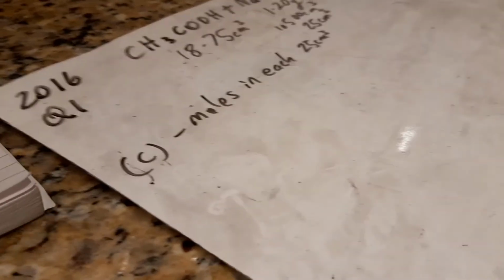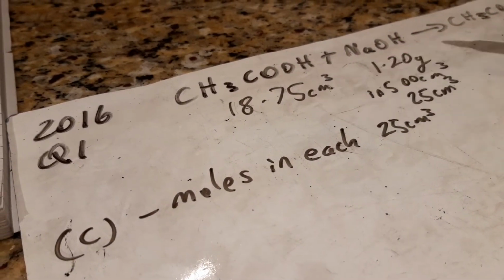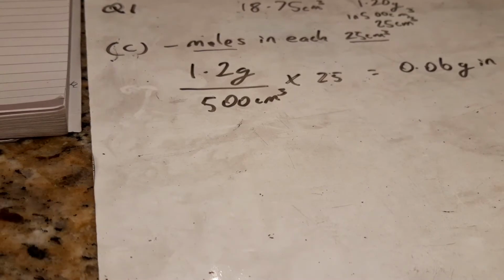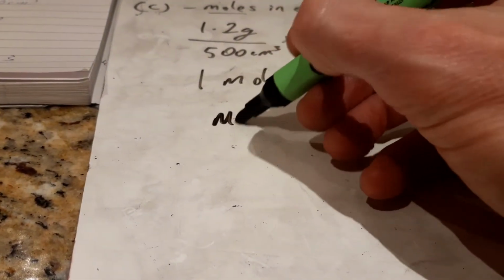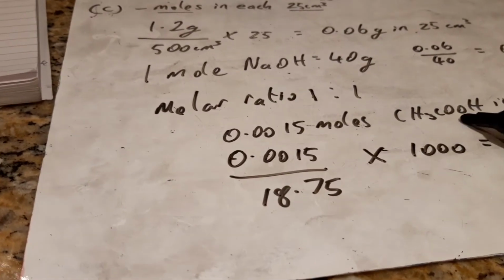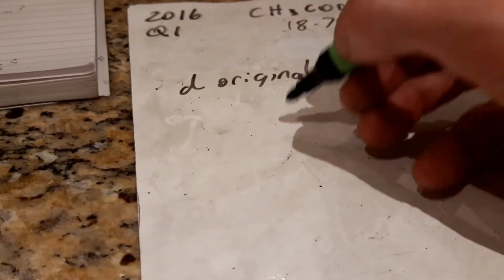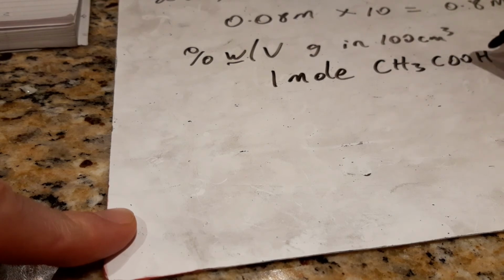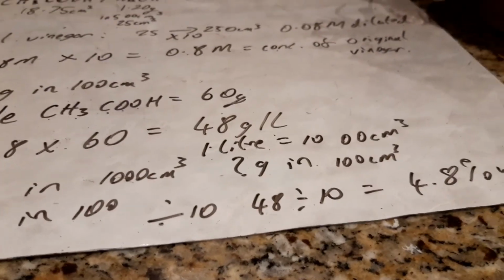Vinegar titration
A vinegar rotation question from HL leaving Cert